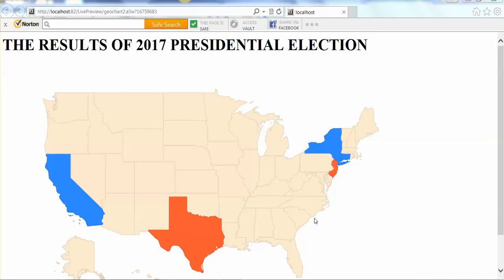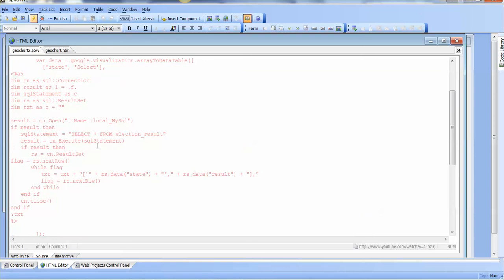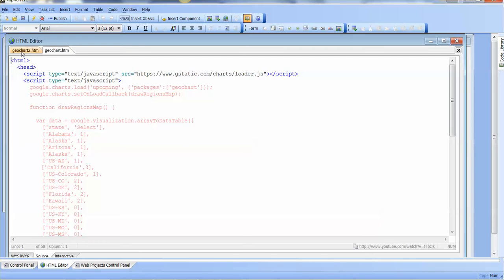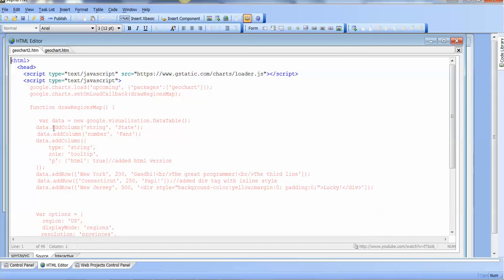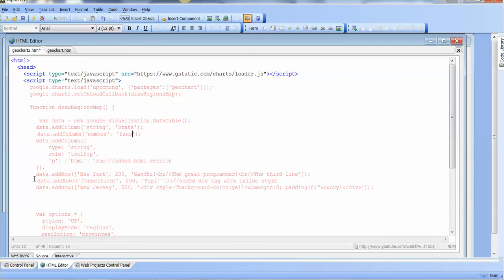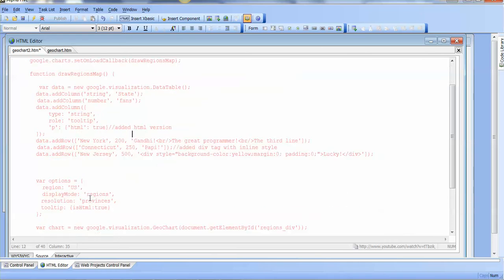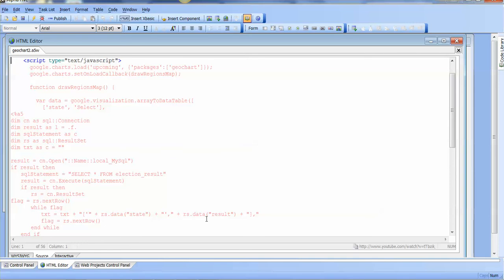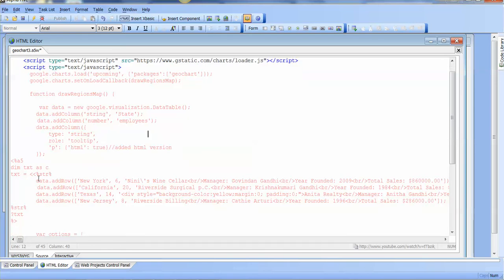geochart part2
demonstration of geochart in version11